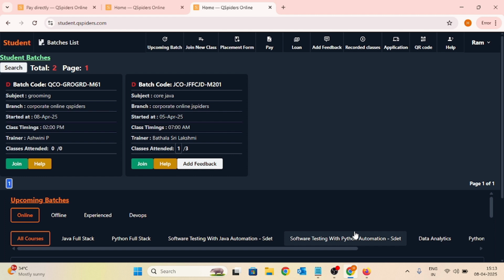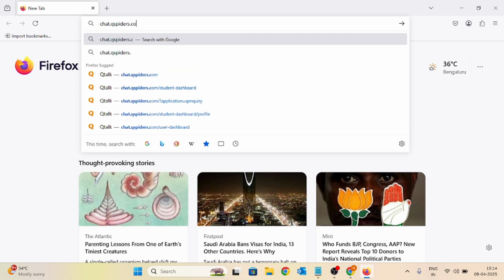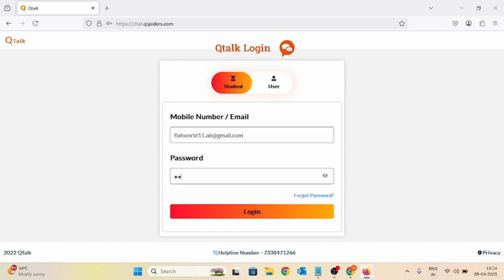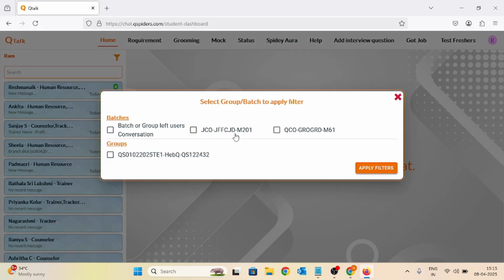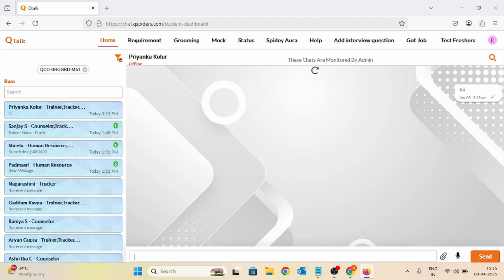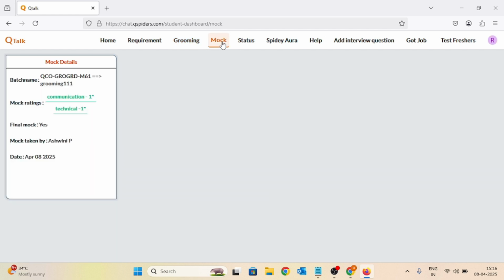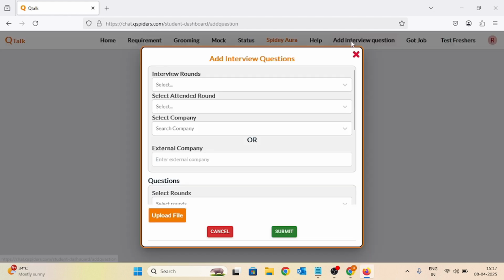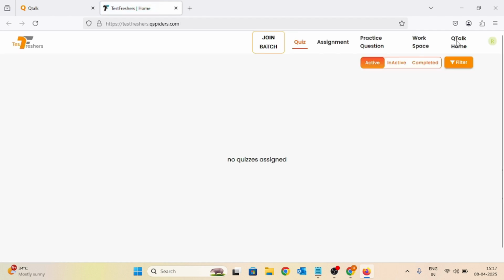How to Log In to QTALK | Step-by-Step Login Guide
Need help logging in to QTALK? This video will guide you through the step-by-step process to access your QTALK account and get started with your classes or conversations.

💻 What You’ll Learn in This Video:

How to access the QTALK login page

How to enter your username and password

What to do if you forget your password or username

How to set up your account if you’re new to QTALK

🔑 Tip: Make sure your internet connection is stable and you’re using the correct login credentials (check for typos or extra spaces!).

📌 If you still can’t log in, check out the official help section on the QTALK website or contact support for assistance.

💬 Have any questions or need further help? Drop them in the comments and I’ll be happy to assist you.